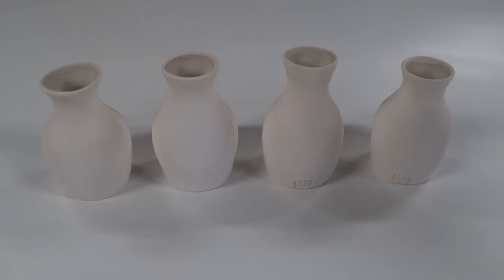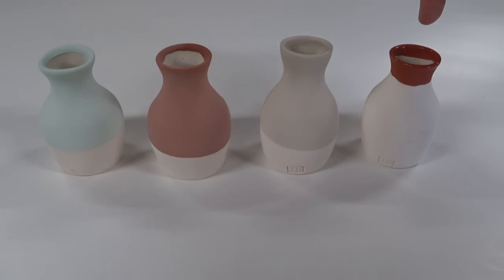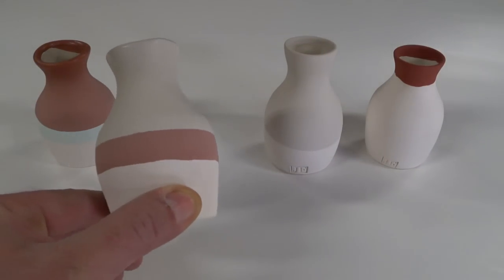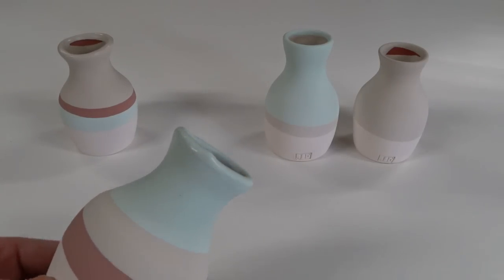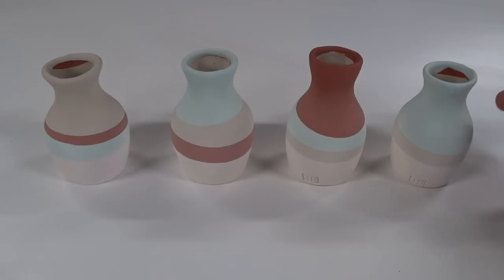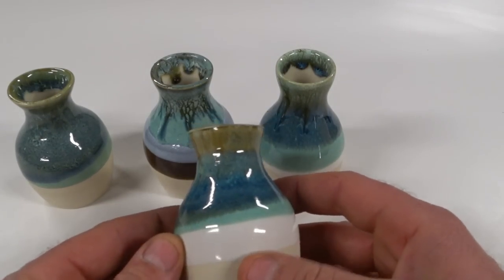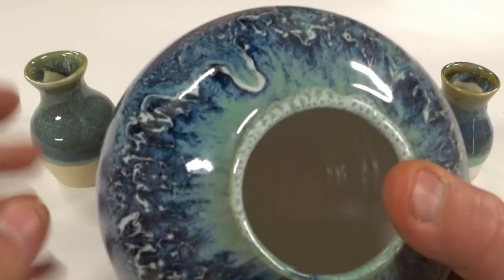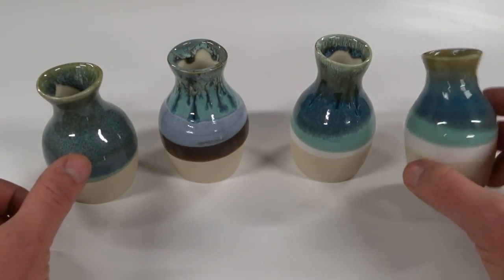Glaze Dipping Experiments - Cone 5/6 Glaze Layering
In this video I show you the glazing of four test bottles with the same four glazes applied in different orders.

I do love thick multi-colored drippy glazes.  Not on everything of course, but it can be spectacular when it comes out right.   It would be even better to predictably get the same result.  So, tests must be done.

The next question will be, if I repeat the test I like best onto a bigger piece, will it look the same?

Which test glaze did you like best?  Post a comment and let me know.